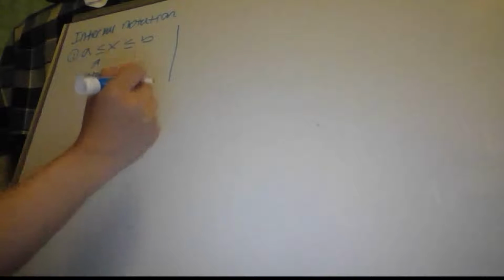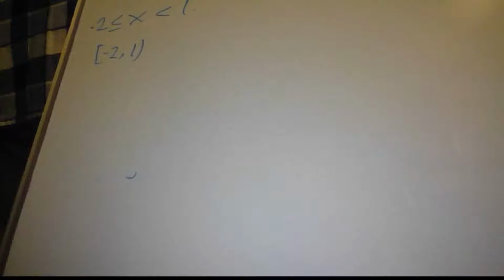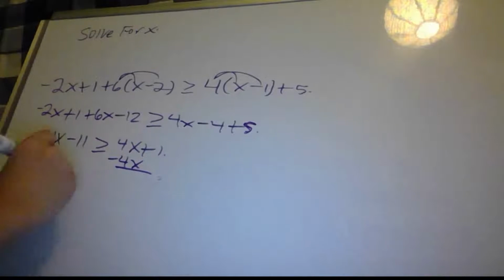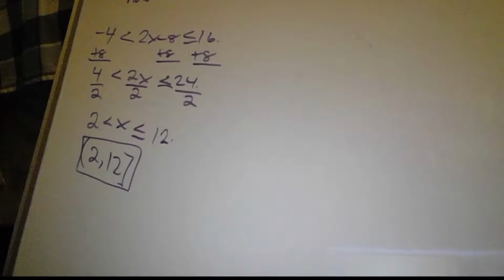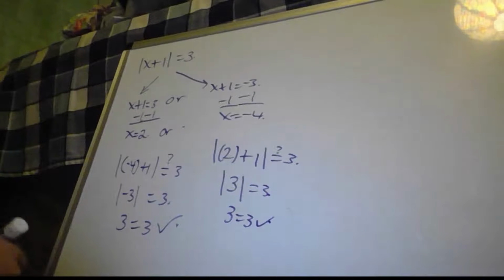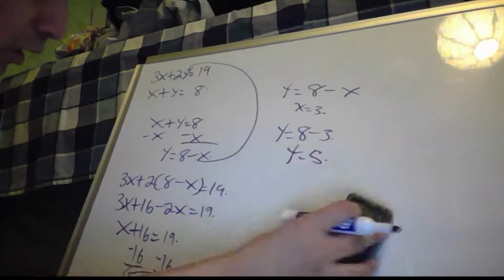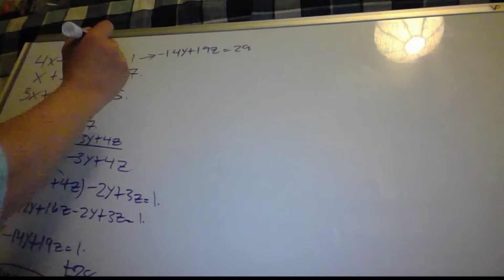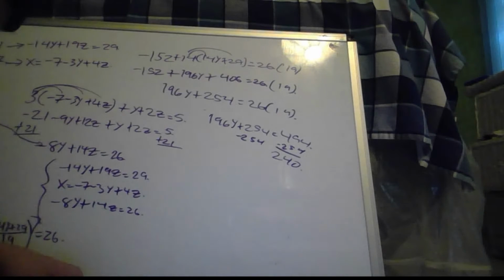College Algebra Final Exam Review Part 2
Hi guys!!! In this video we are going to attempt to do a review of a College Algebra Final Exam Review!! :)